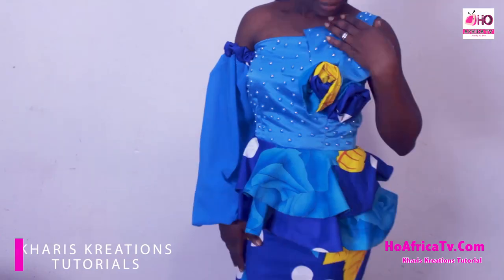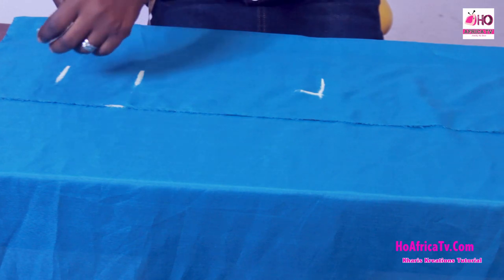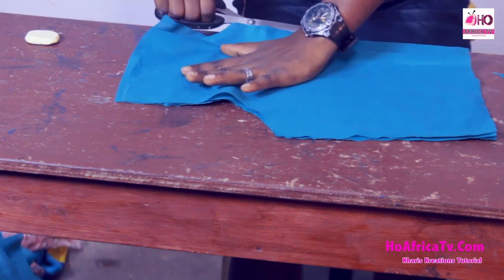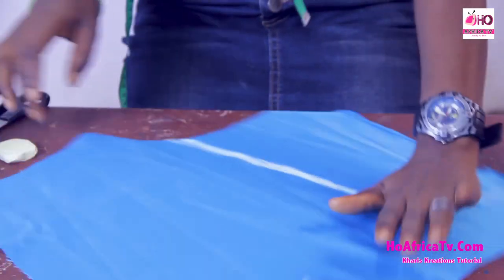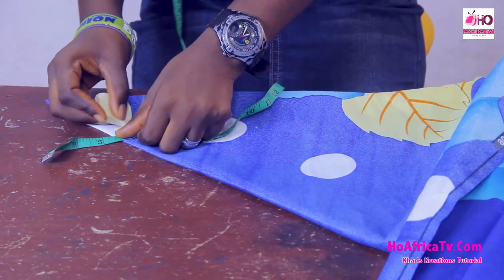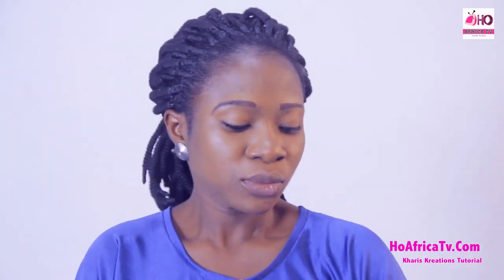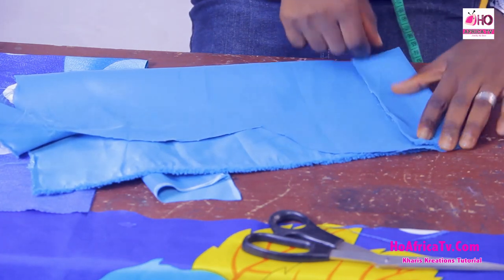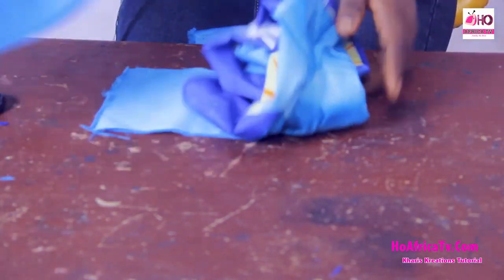How To Cut A Monostrap Blouse With Double Step Flare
Learn How To Cut A Monostrap Blouse With Double Step Flare by Simeon Grace with Kharis Kreations Tutorial